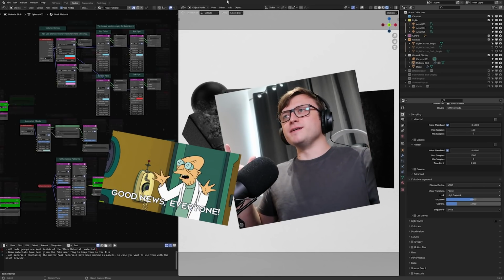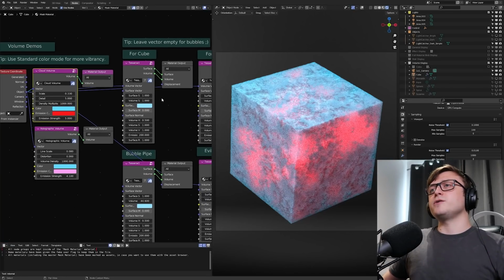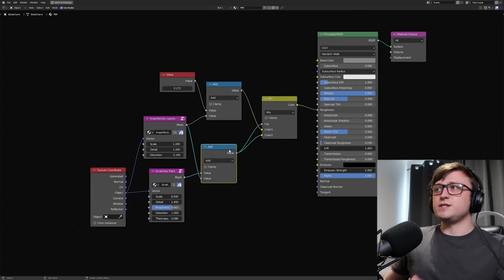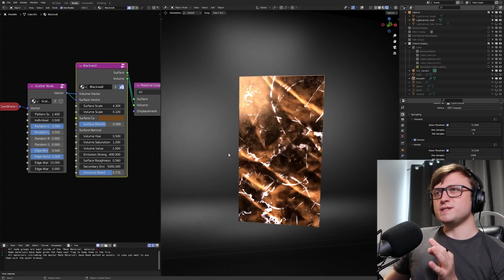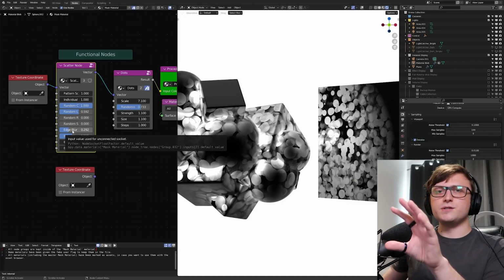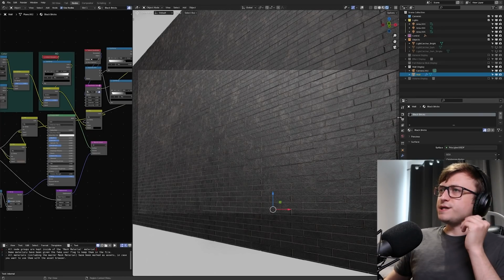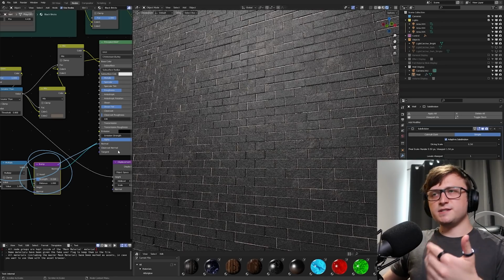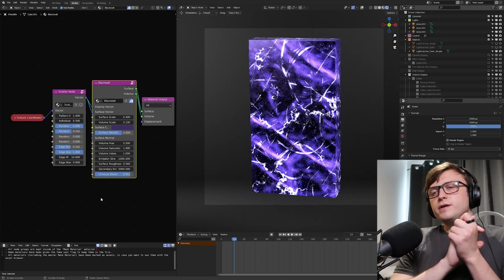New Procedural Material Nodes for Blender! (Procedural Patterns Pack)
CHAPTERS
00:00 - Version 3 is Now Available!
01:33 - How to Navigate the File
02:41 - Volume Demos
04:42 - Cables Demo
06:26 - Surface Imperfection Example
08:20 - A Slight Deviation
08:35 - My Favorite Shader
10:38 - Improvising a Cool Effect
12:06 - Scatter Node
13:34 - Simpler Scatter Node Demonstration
16:29 - Voronoi Family of Patterns
18:21 - Reinvesting Into Creators
19:08 - Brick and Hexagon Tiles
23:36 - Hexagon Tiles Improvisation
24:25 - Animated Rain
26:19 - Improvements to Be Made
27:16 - Summary and Other Content
27:40 - Closing Thoughts